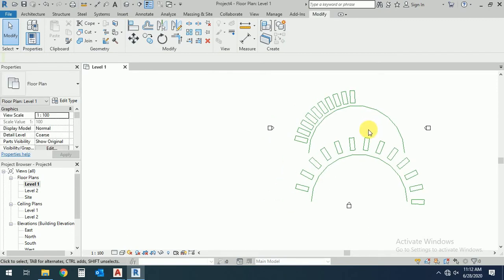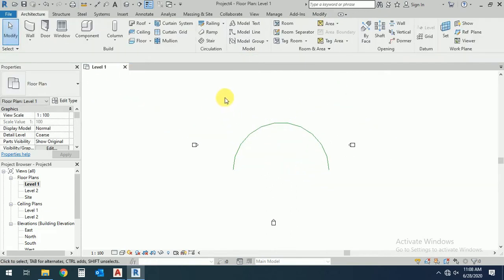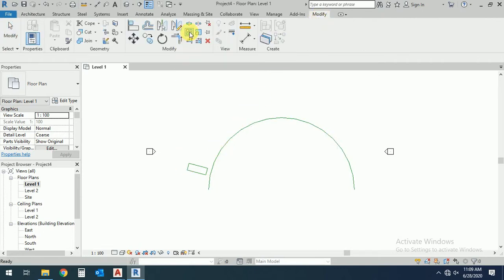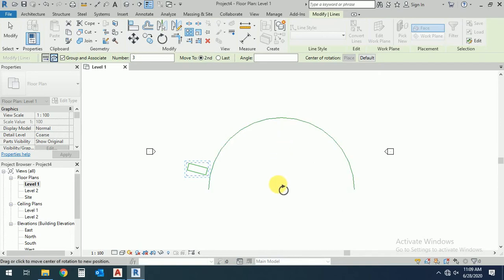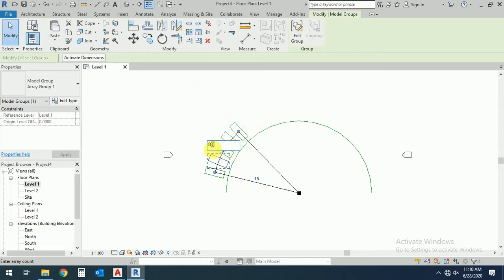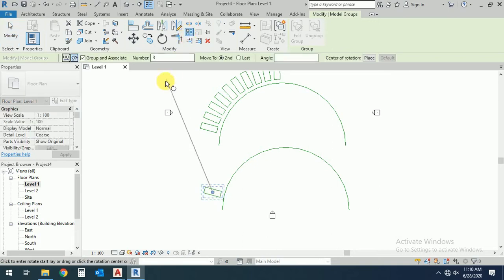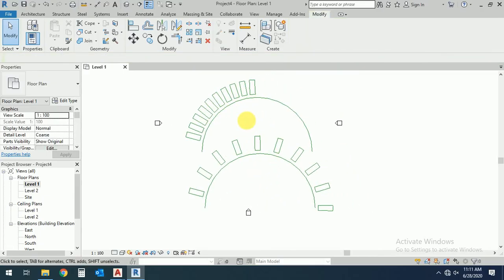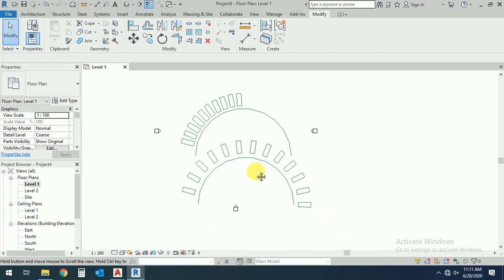how to use array in revit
visit to channel . revit step by step